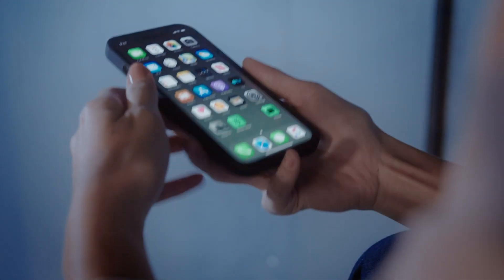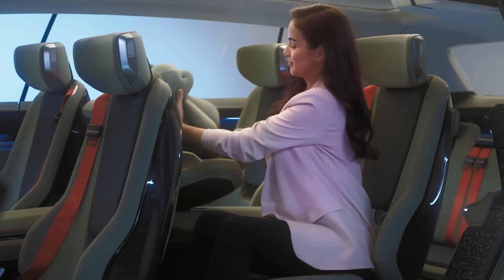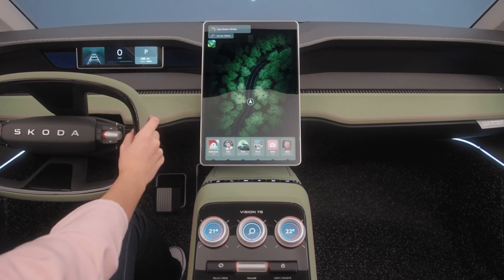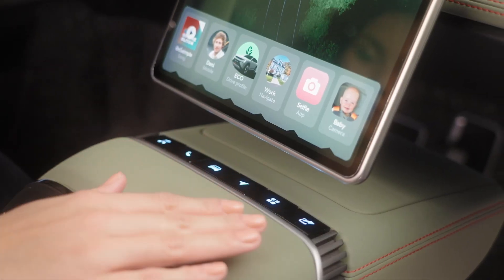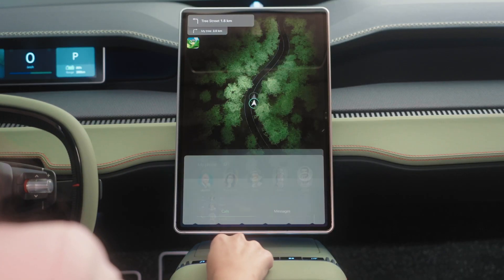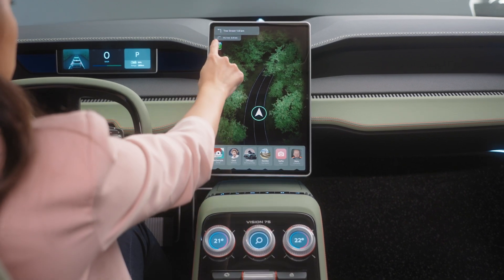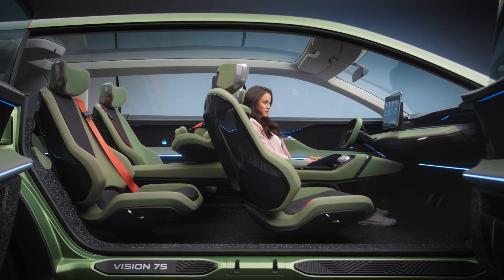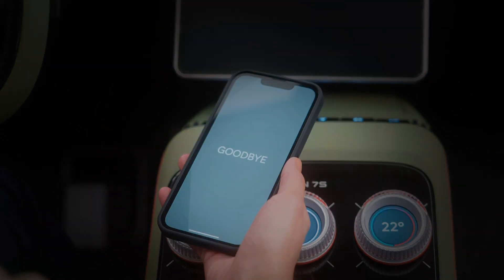Škoda Vision 7S: The new experience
The interior of Škoda Vision 7S features physical controllers where you need them and a rotating touchscreen - to expand your possibilities while driving and relaxing. Watch the future of Škoda.